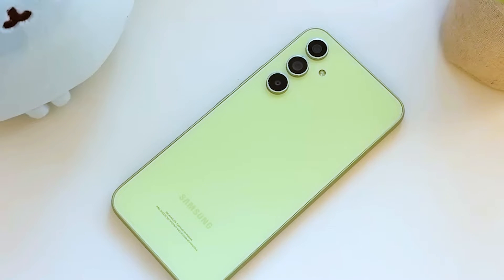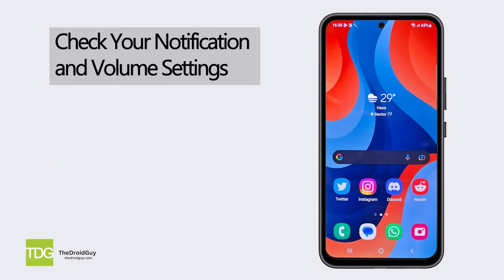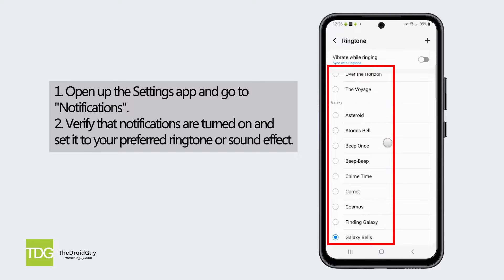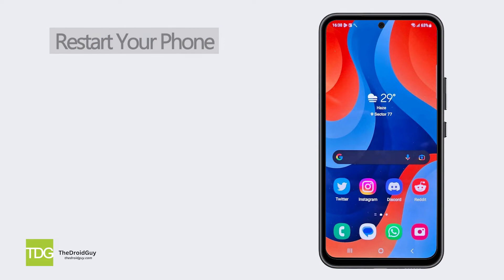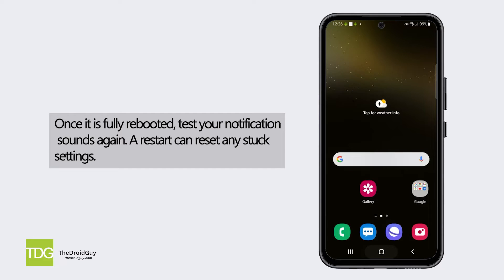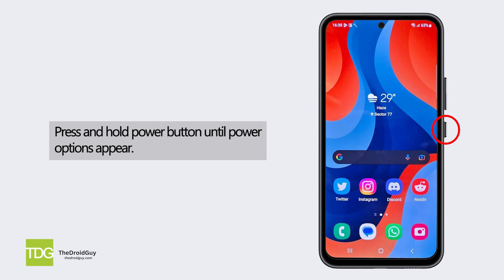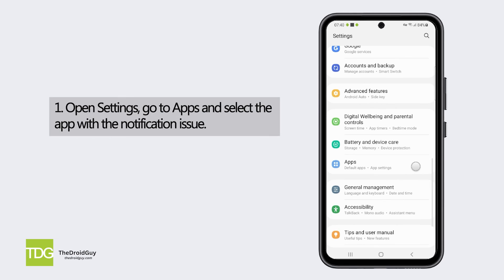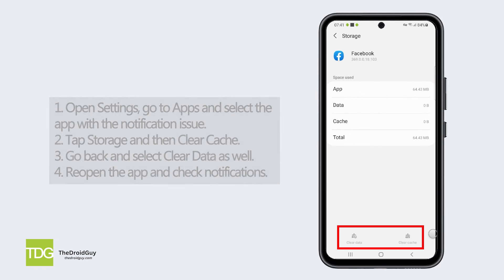How To Fix Samsung A54 Notification Sound Not Working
Are you facing an issue where your Samsung Galaxy A54 is not playing notification sounds? Don't worry, this common problem can be resolved with a few simple troubleshooting steps.
In this video, we'll guide you through checking your notification and volume settings, restarting your phone, using safe mode, and clearing app cache and data to get your A54's notification sounds working again. Follow these easy solutions to fix notification sound issues on your Samsung Galaxy A54 without any hassle.